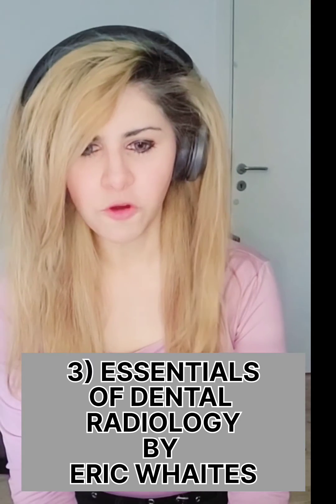TOP 5 BOOKS TO STUDY FOR ANY DENTAL LICENSE EXAM . |EP 21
it can be very difficult for dentists to choose the books  when preparing for any dental license exam regardless  of the country. The syllabus will include 15 to 30 books which are practically impossible to study through.
 After research and upon personal experience ,i believe 5 main books are the basics and if studied correctly one is 90% ready for any license exam be it ADC ,ORE ,NBDE  or Ireland dental exam .